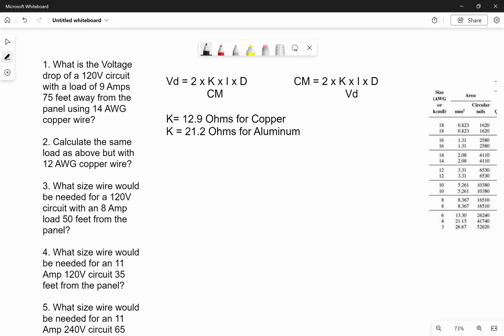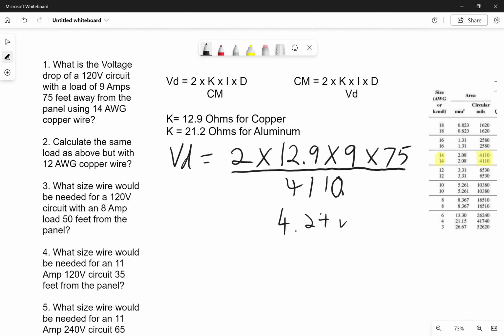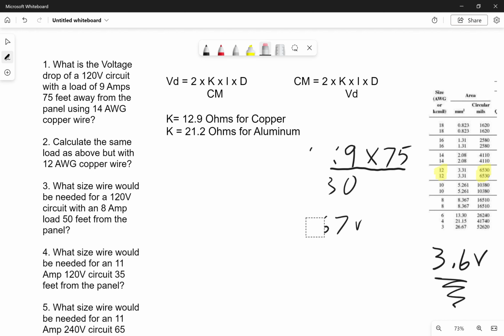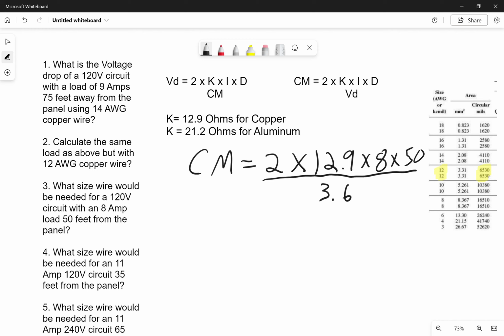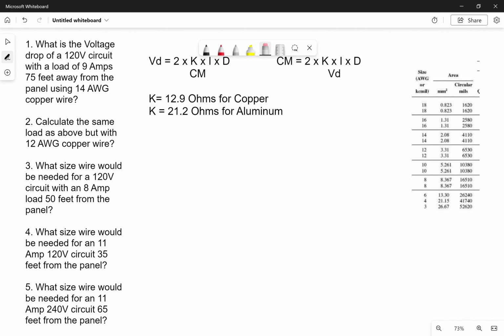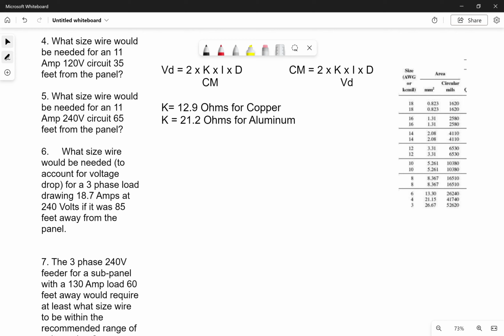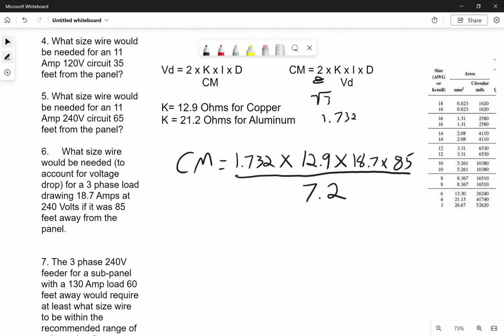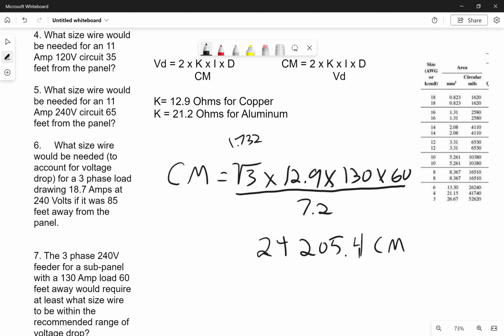Voltage drop practice problems